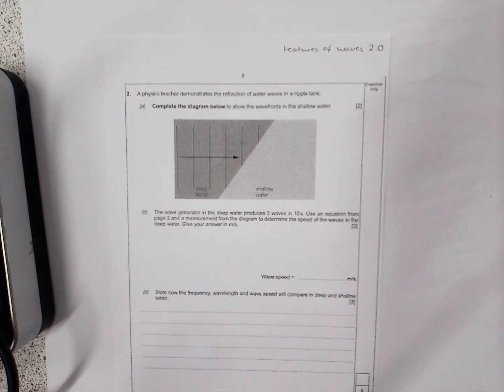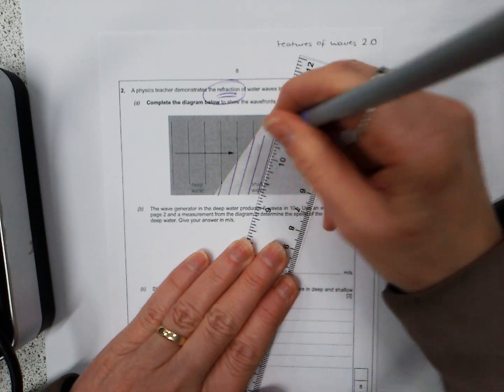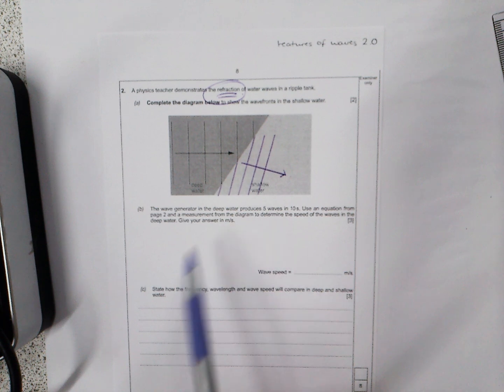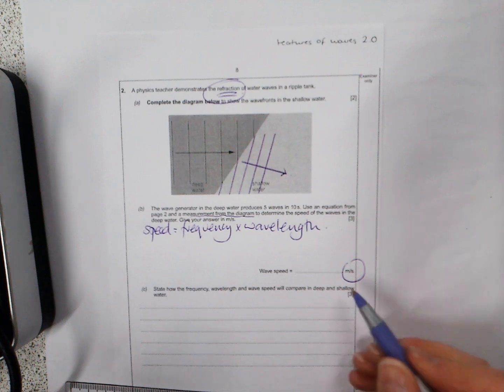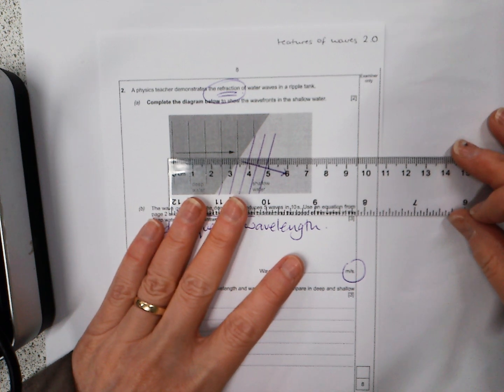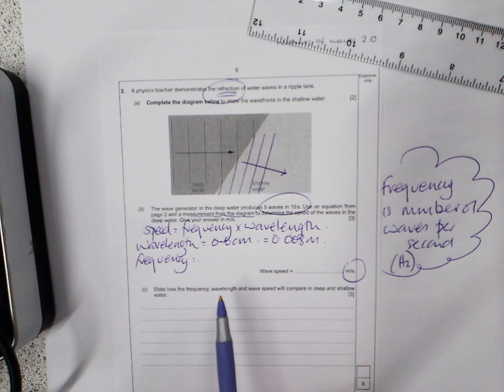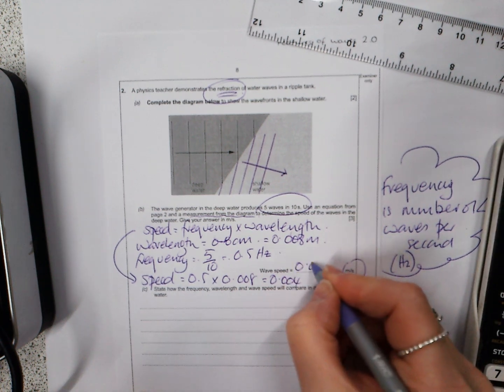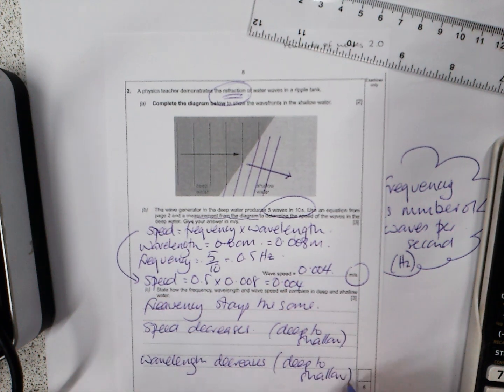Refraction of water waves PPQ video